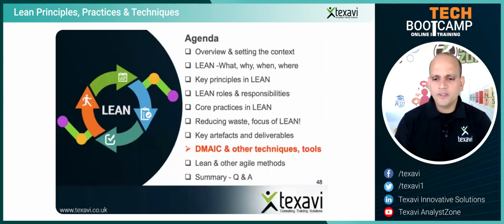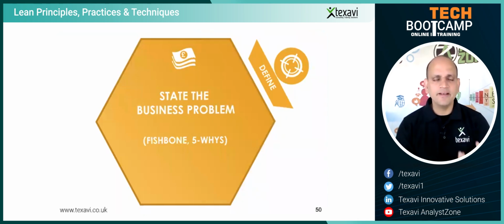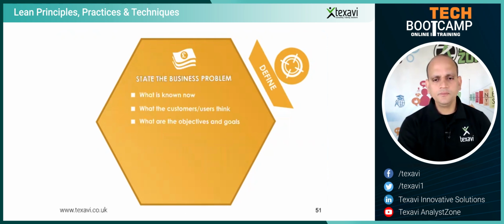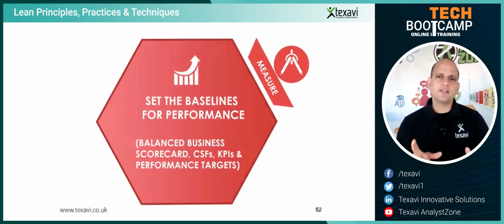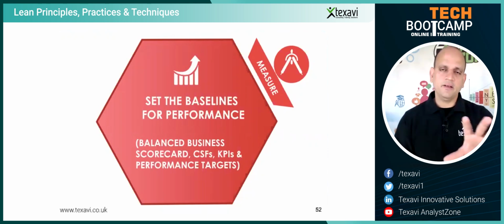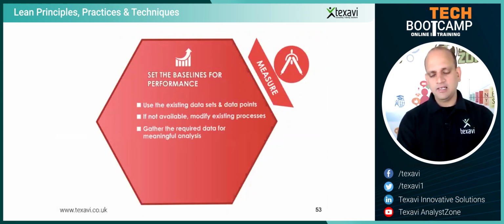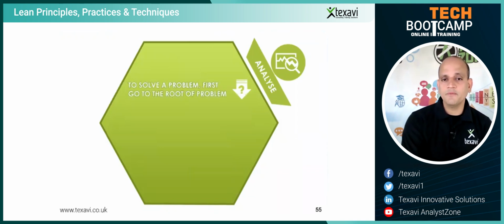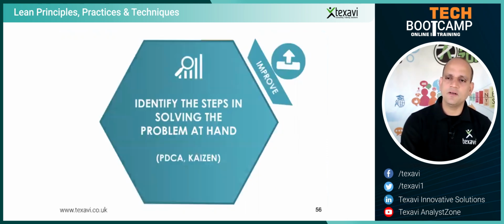How to Identify and Solve Problems in IT? DMAIC and Other Techniques, Practices, Tools in Lean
In this video from TEXAVI, Pardha Mantravadi shares insights on techniques used in the identification and resolution of problems in processes and products in IT, specifically with Lean product development programs. Lean software derives inspiration from the Lean manufacturing practices and Six Sigma initiative and deploys several useful tools, techniques and approaches in defect minimisation and process improvement. One of these techniques is the DMAIC tool, that stands for Define, Measure, Analyse, Improve and Control. DMAIC helps teams in understanding and identifying the real problems, resolving them and laying down effective control mechanism to prevent errors from recurring.

Watch the video to learn about the approaches, techniques and tools specifically DMAIC in the quality control and assurance in IT projects.